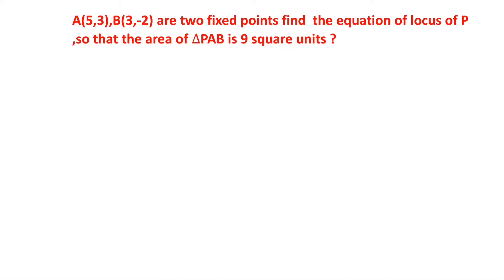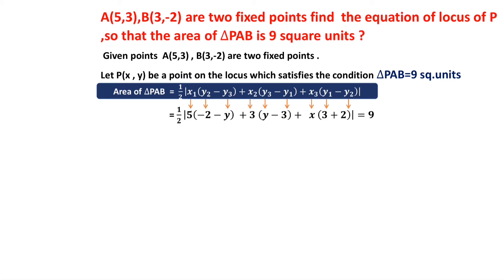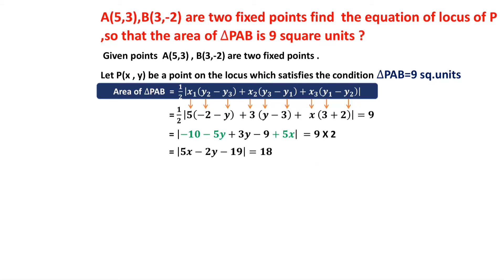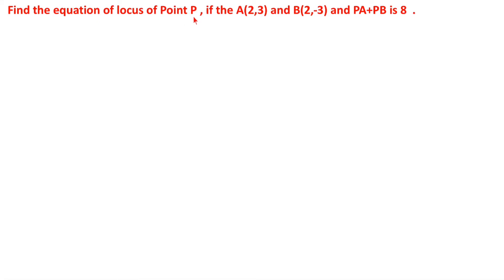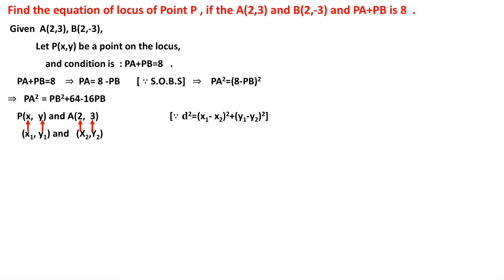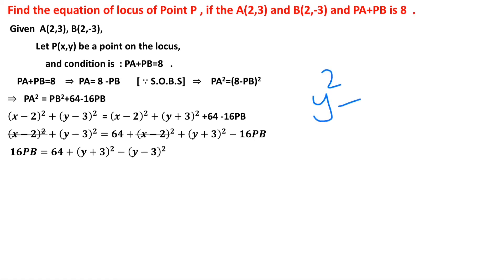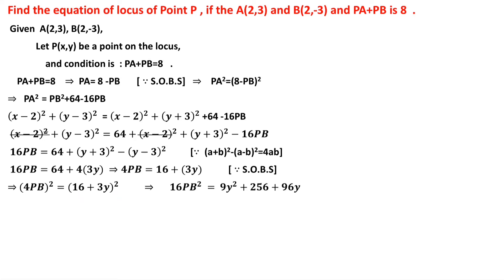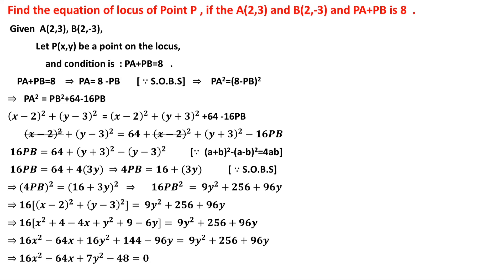Locus part 3 ..Find the Equation of Locus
LOCUS
A(5,3),B(3,-2) are two fixed points find  the
 equation of locus of P ,so that the area of
 ∆PAB is 9 sq.units ?

Find the equation of locus of Point P , if A(2,3)
 and B(2,-3) are two points  and PA+PB is 8  ?.